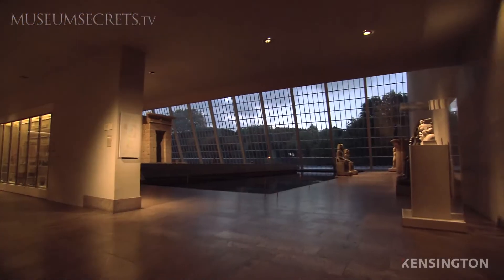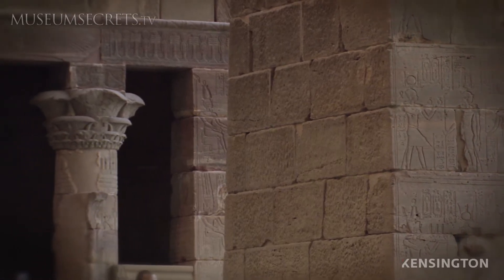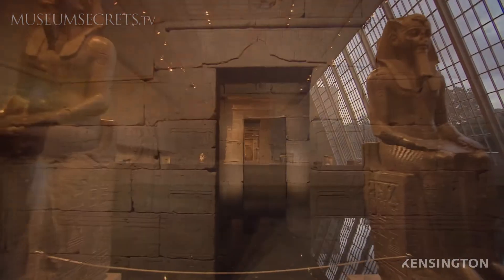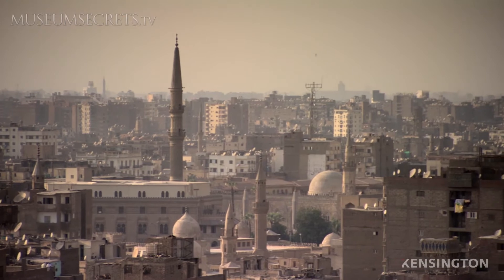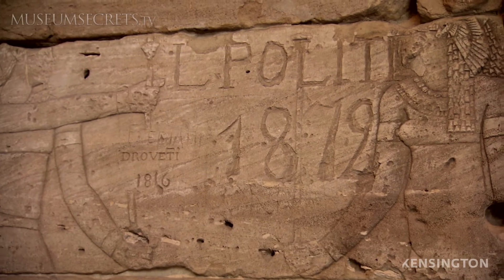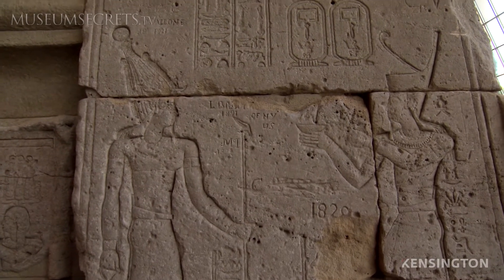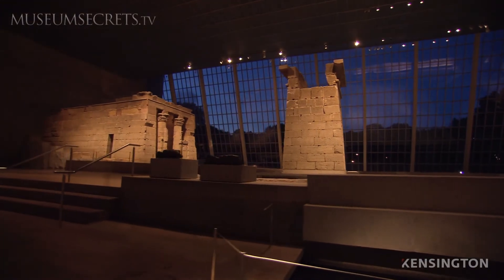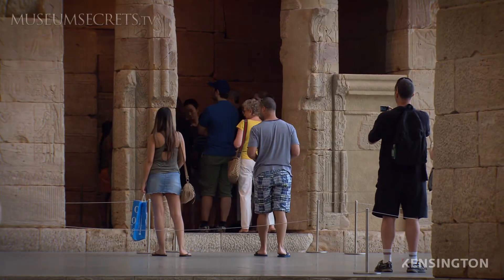A tour of the Temple of Dendur at the Met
Was he not a hated Roman conquerer?

The Temple of Dendur is the Met's largest exhibit – a complete stone building and surrounding walkways within an enormous gallery with floor to ceiling windows facing Central Park. Here visitors can do more than view an ancient Egyptian artifact.  They can go inside one, while gazing at the park at the heart of New York City.